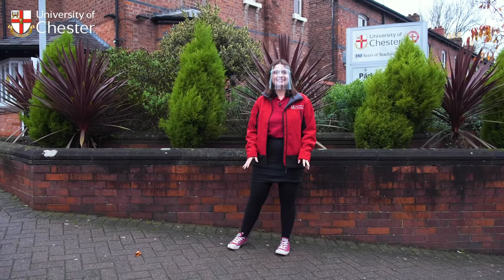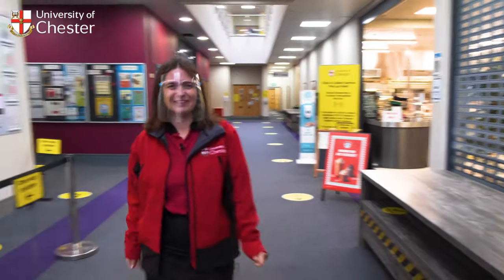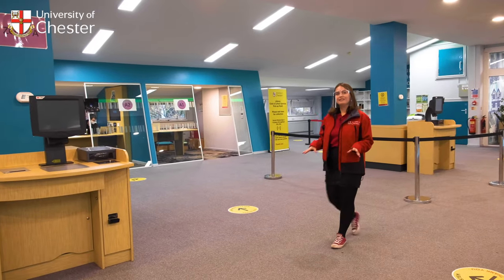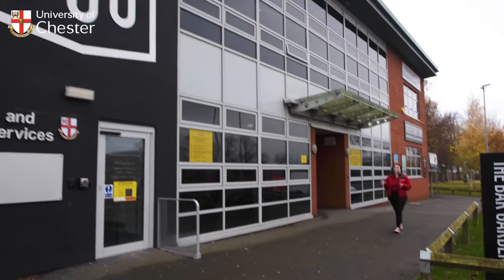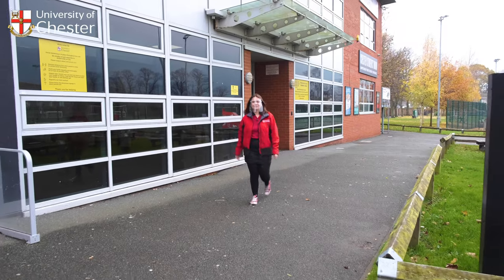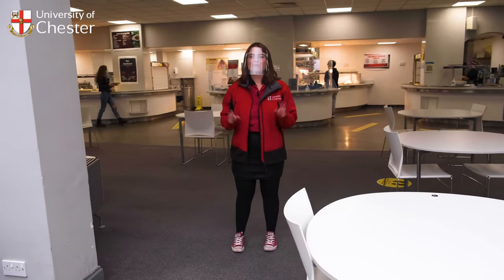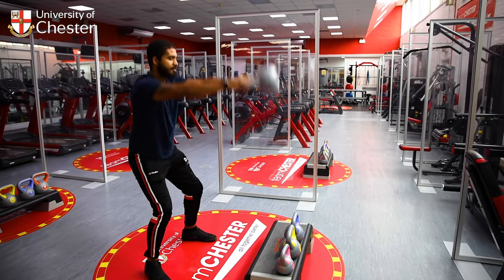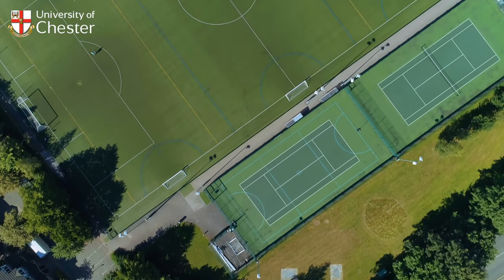Exton Park (Parkgate Road) Campus Tour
Join student Kirsty as she takes you on a tour of Exton Park (Parkgate Road); the main residential site at the University of Chester.